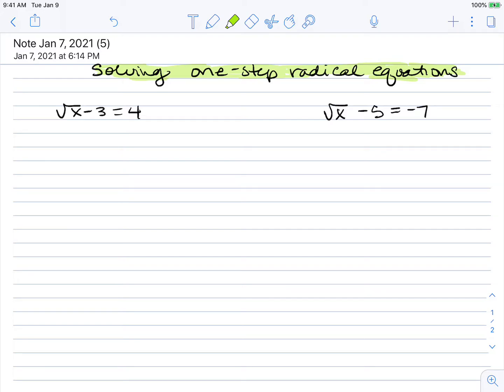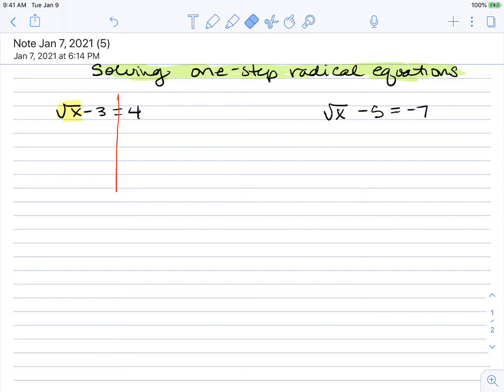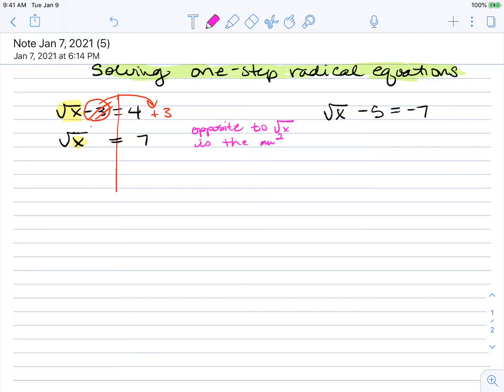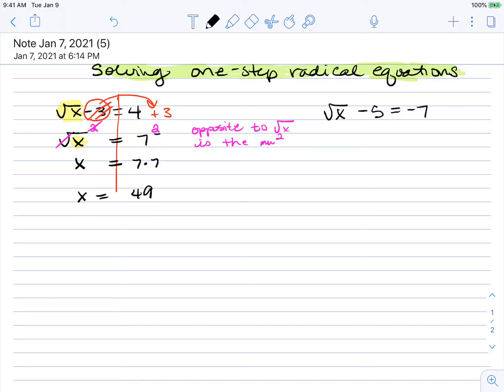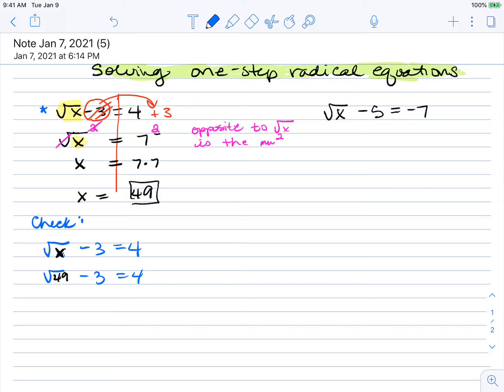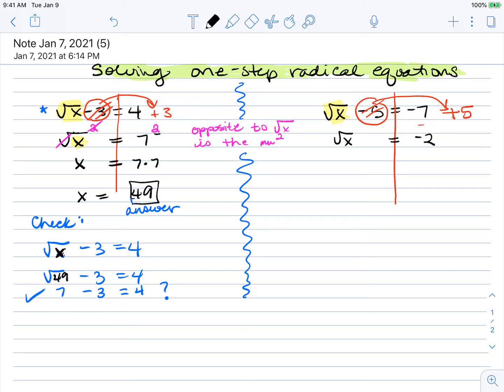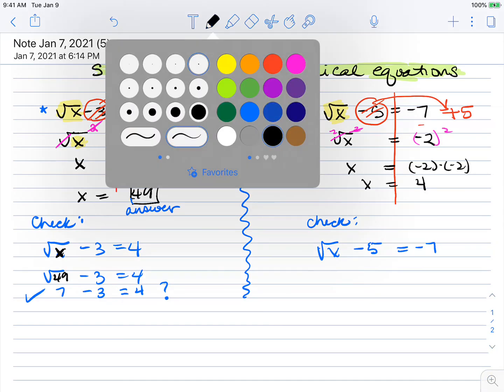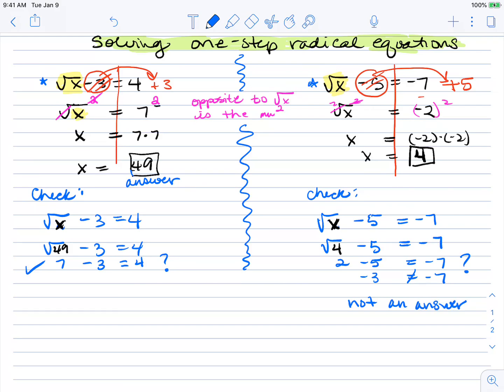Solving one step radical equations